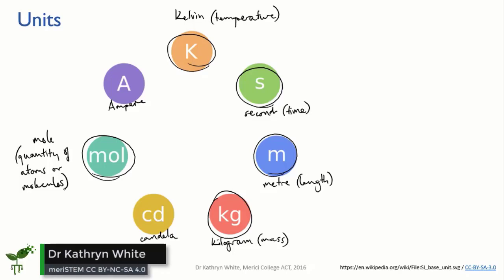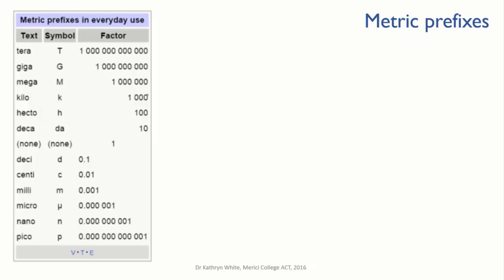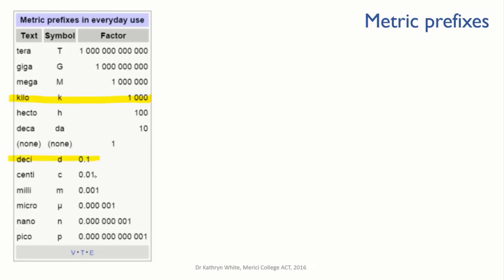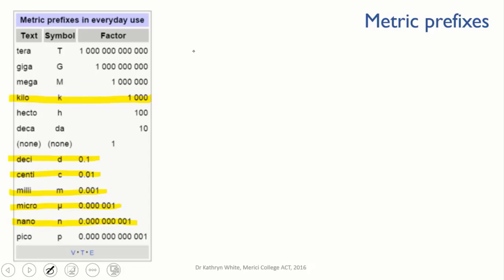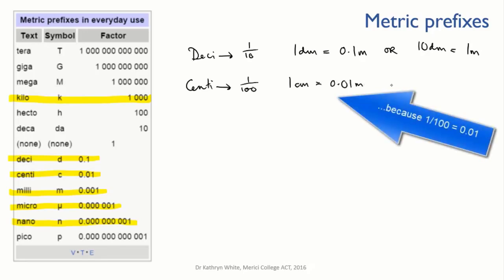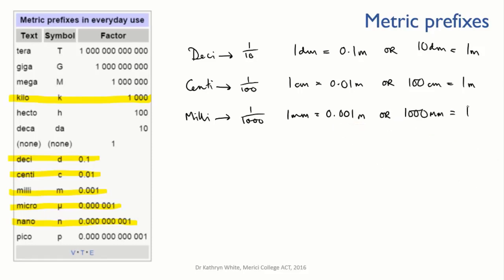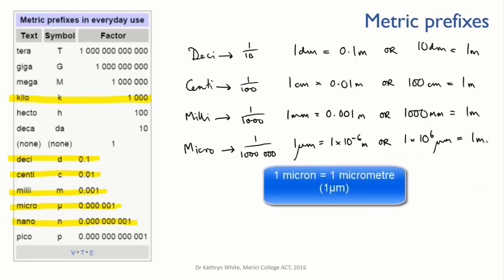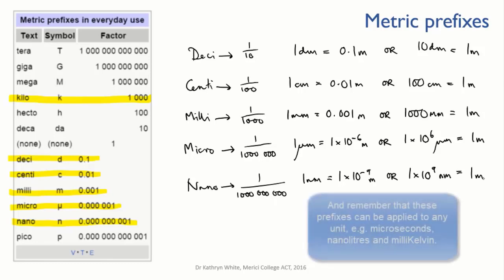Unit sizes prefixes | Science Skills | meriSTEM